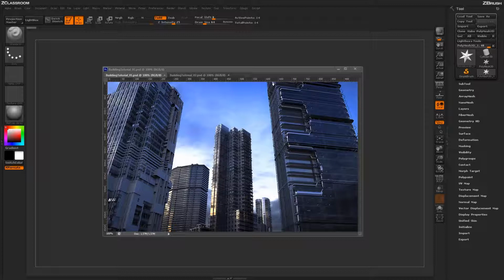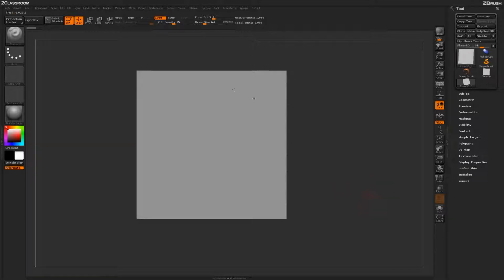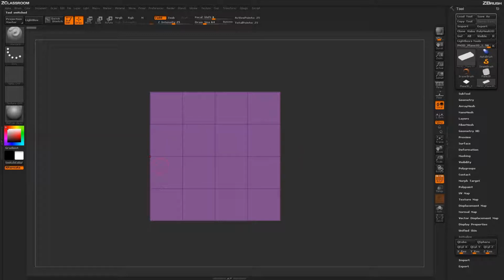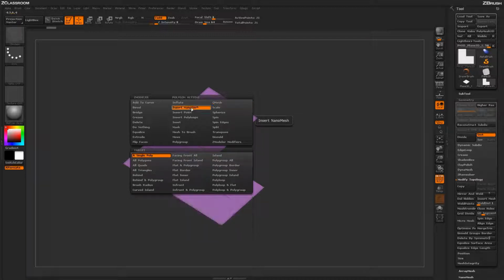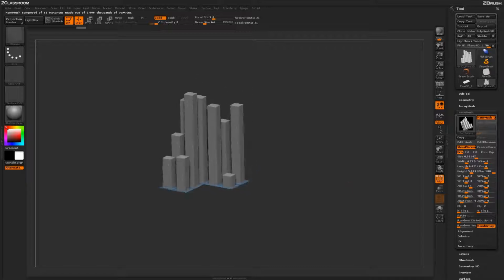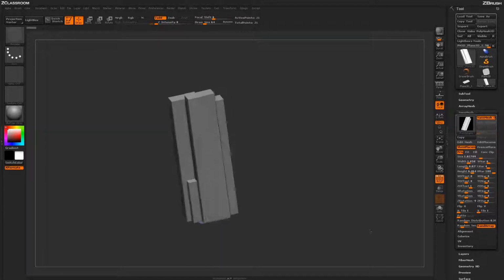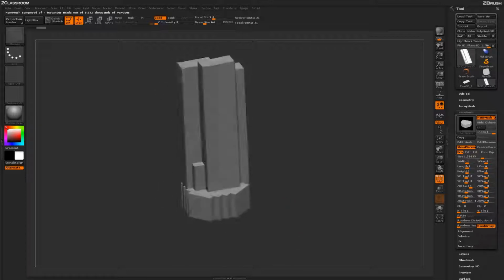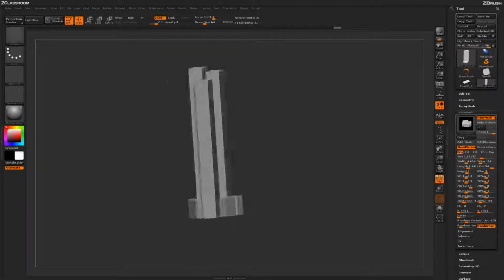ZClassroom Lesson Architectural Design Part 1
SHAHBAZ AHMED